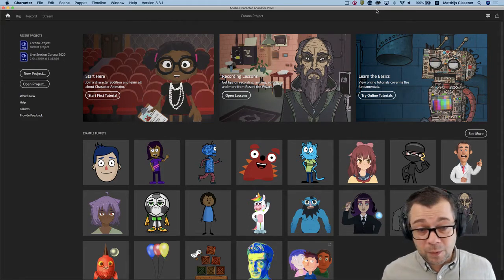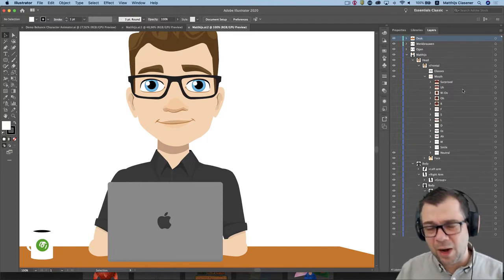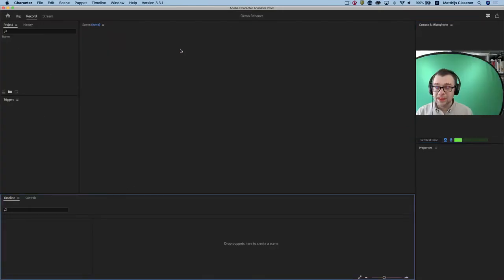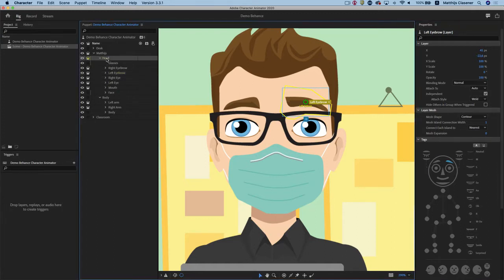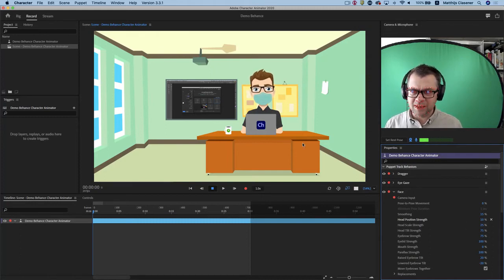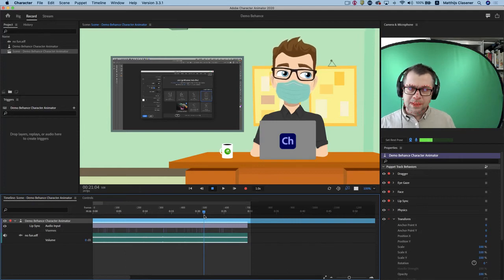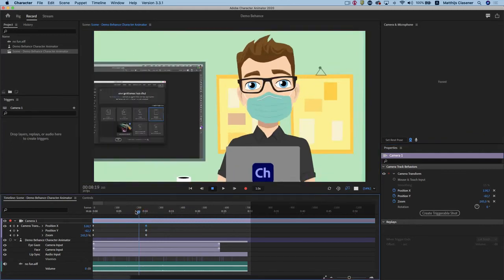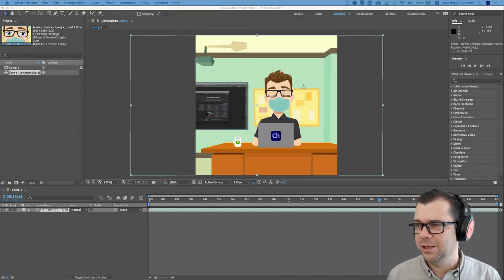Bēhance Live: Basic Character Animator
This live session, on a rainy Sunday afternoon, was a session without real preparation. I just wanted to go live and talk a little about a project I was working on last week.

This session will take you trough some basic concepts in Adobe Character Animator.